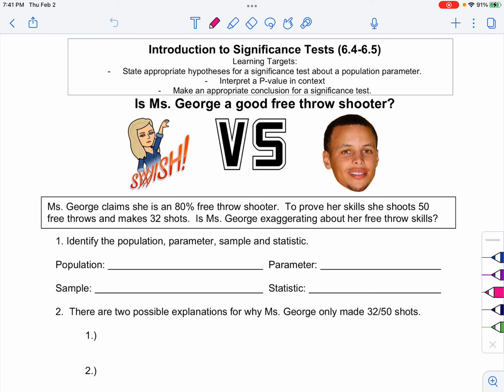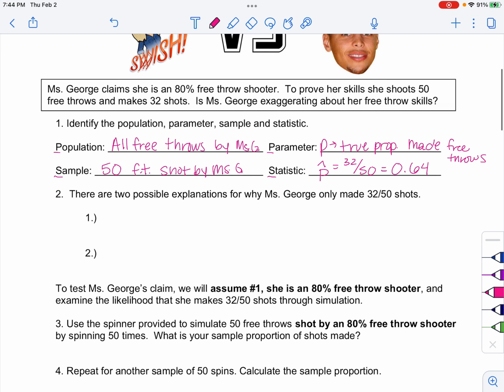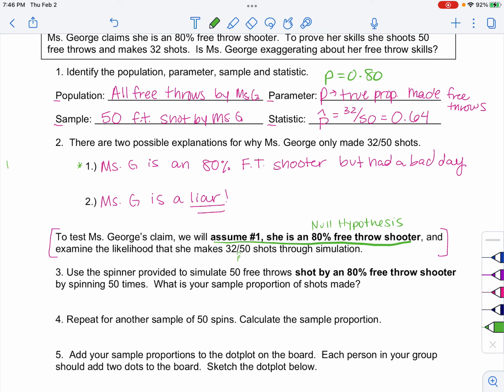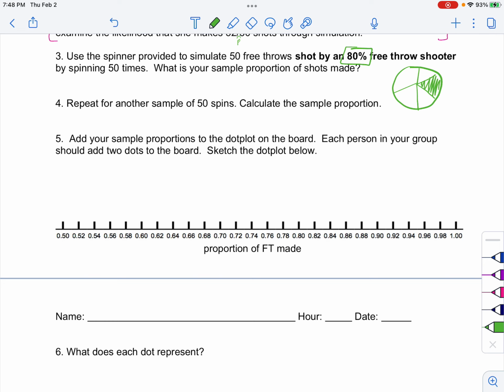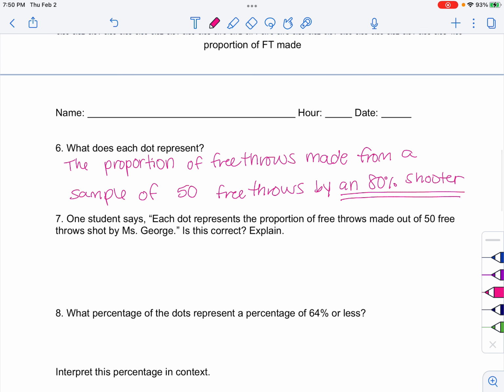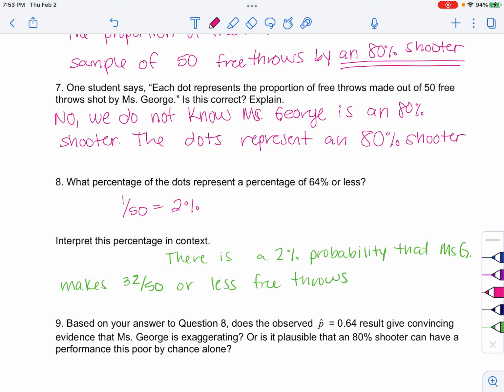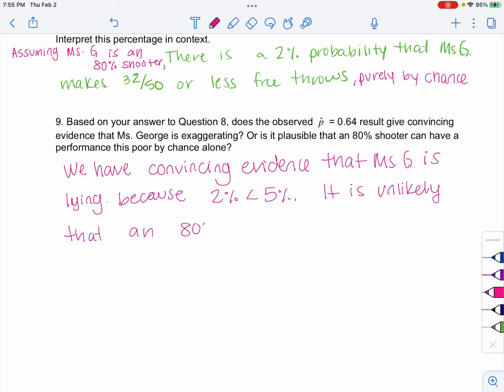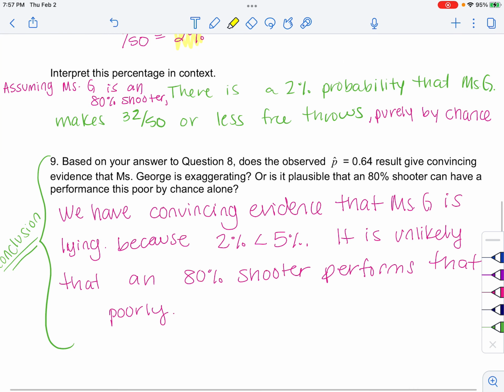Intro to significance tests